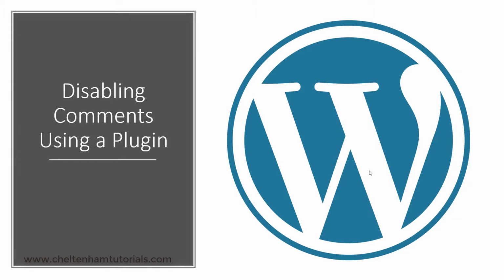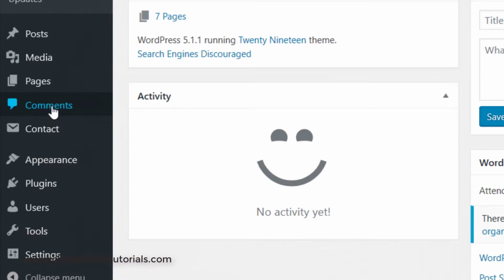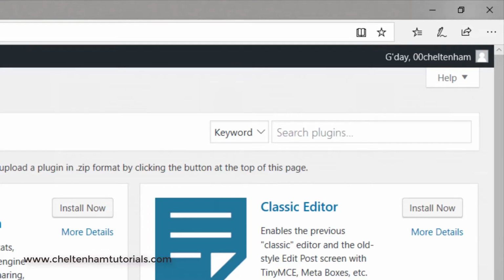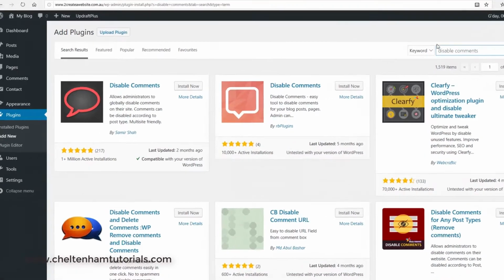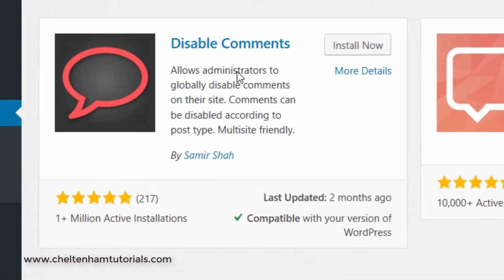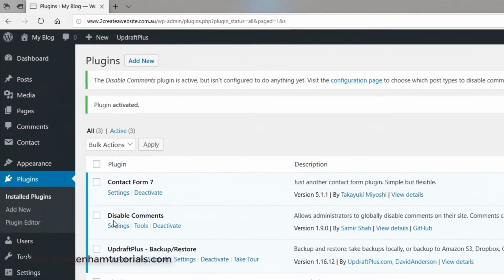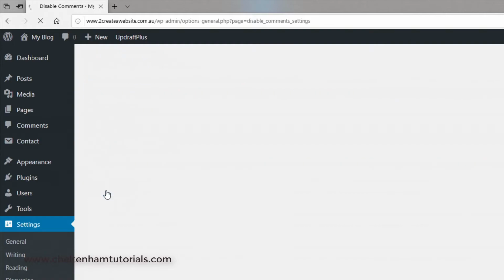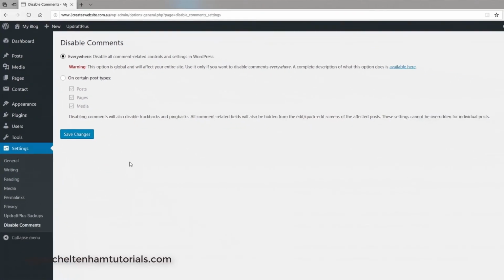#021 WordPress Tutorial - Disabling Blog Comments Using a WordPress Plugin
.WordPress Tutorial - Disabling Comments Using a WordPress Plugin